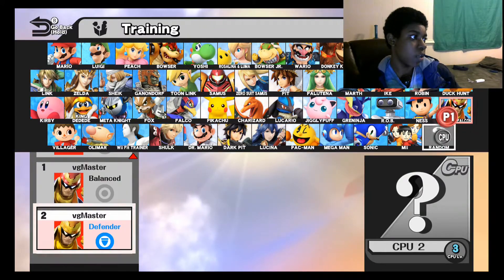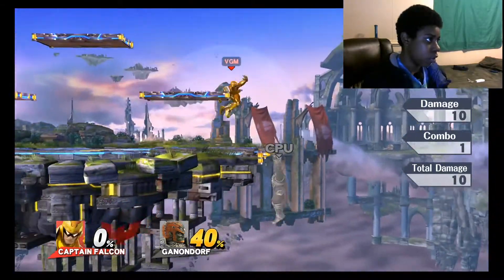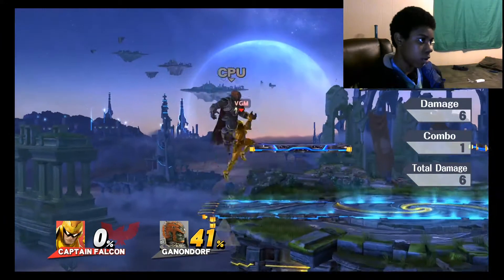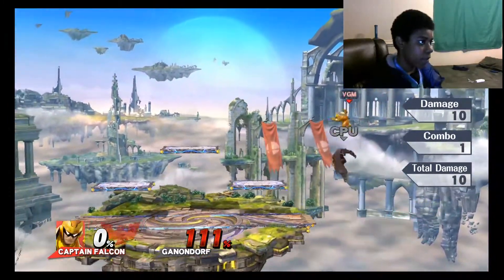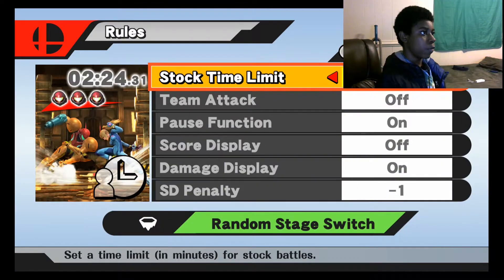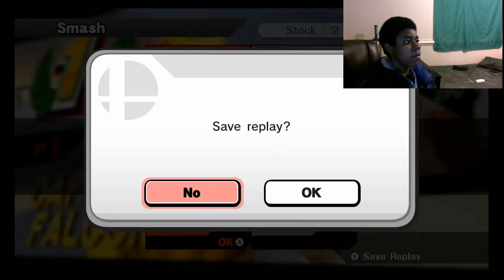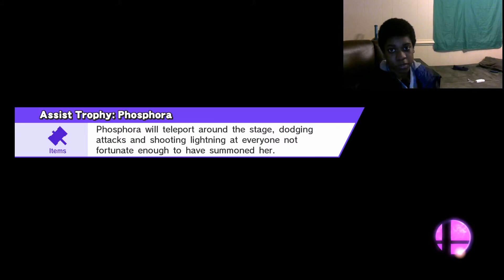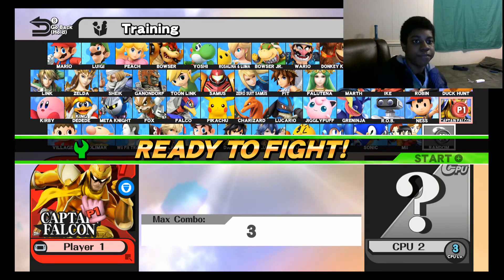PERFECT PIVOIT!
AWESOME